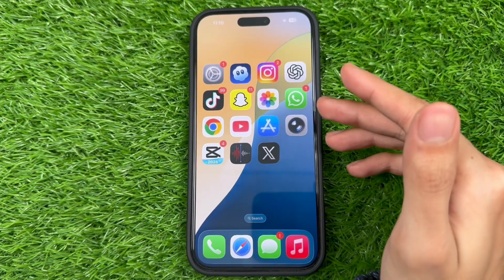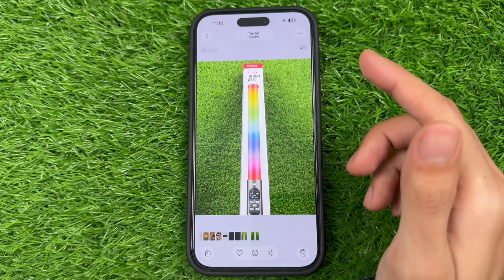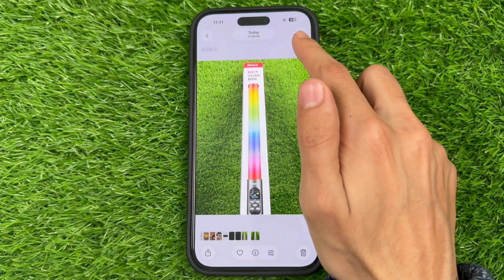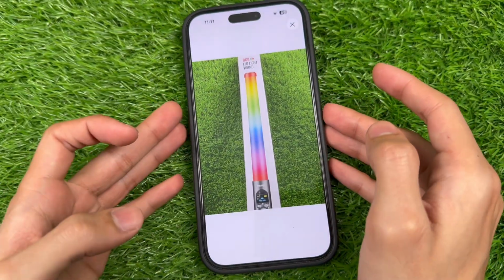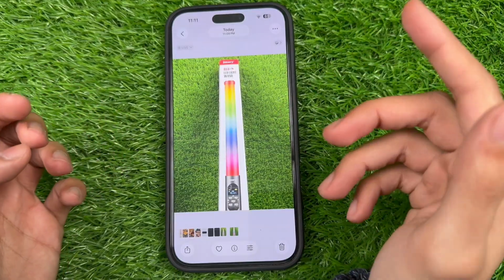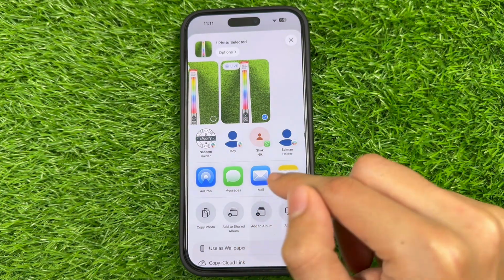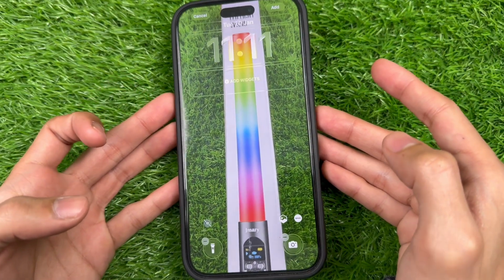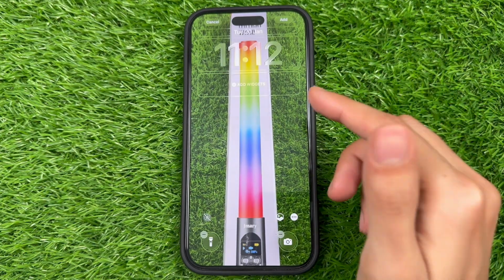How To Transform Any iPhone Photo Into 3D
In this video, I’ll show you how to turn any iPhone photo into a 3D-style image, even if it started as a normal 2D picture. This effect adds depth and movement, making your photos look more dynamic and eye-catching.

I’ll walk you through the simple steps to create a 3D effect using tools available on your iPhone, perfect for social media posts, wallpapers, or just making your photos stand out.